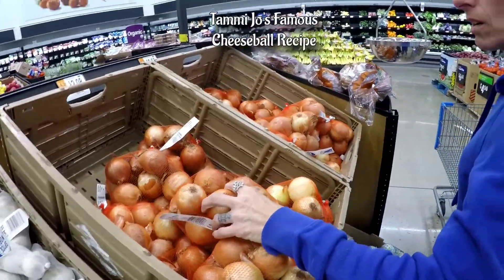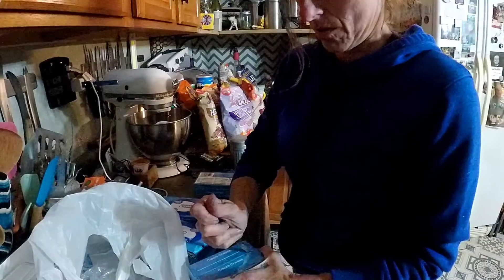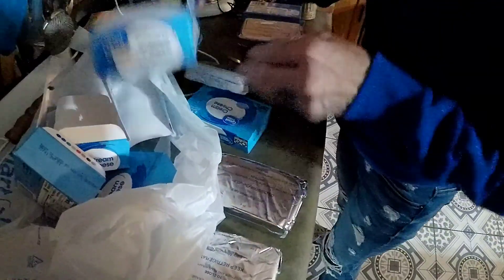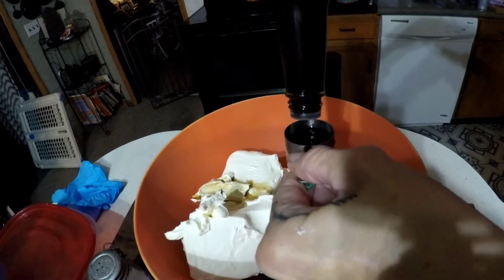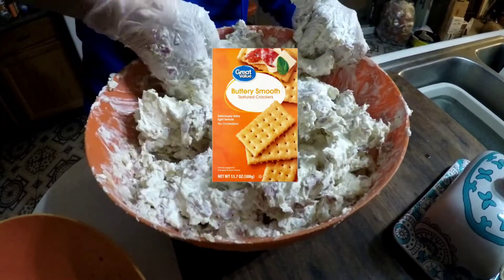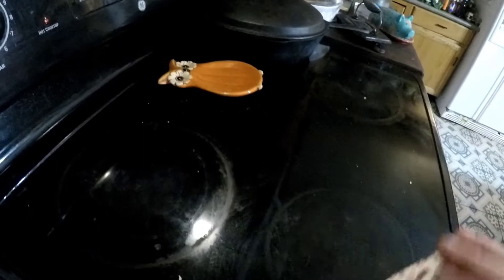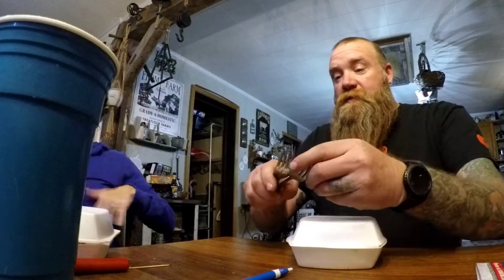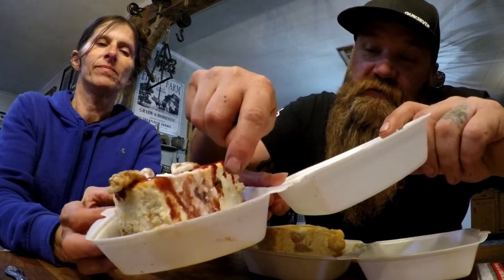The Most Requested Family Holiday Dish for 30 Years | Tammi Jo's Famous Cheeseball Recipe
Tammi (The Gypsy) Has released this dimple but we'll Loved Cheeseball recipe! this is the most requested dish at any Holiday meal, and now even some weddings are requesting this dish!! Here is the Recipe so you all can Enjoy this with your Family and Friends. Enjoy